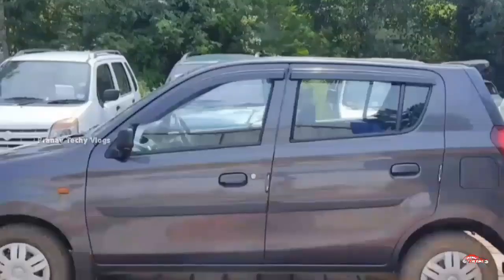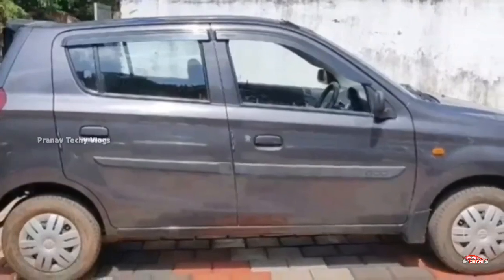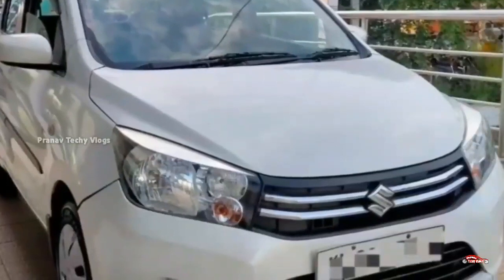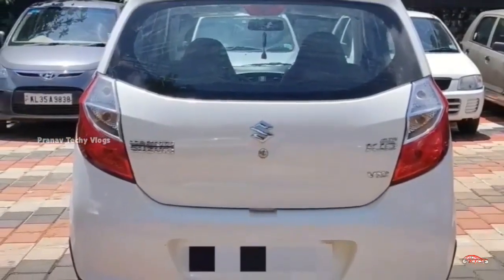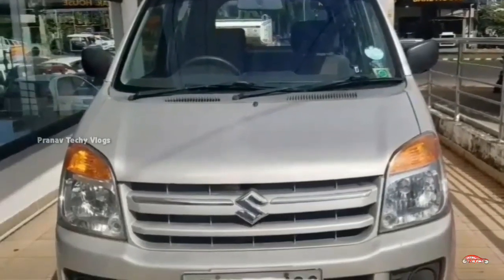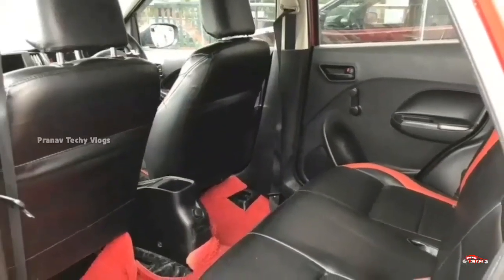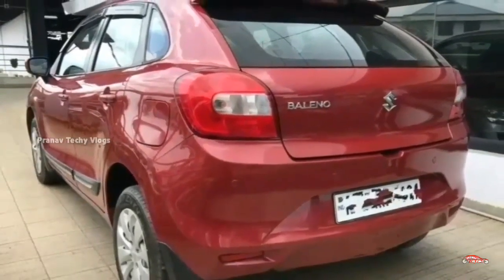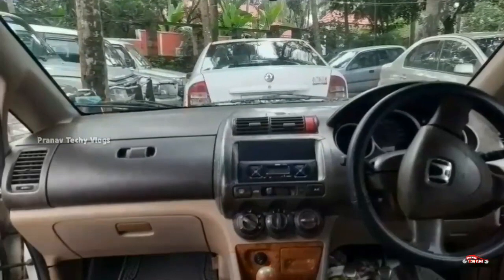Low Budget Used Cars in Kerala | Below 2Lakh Second Hand Cars